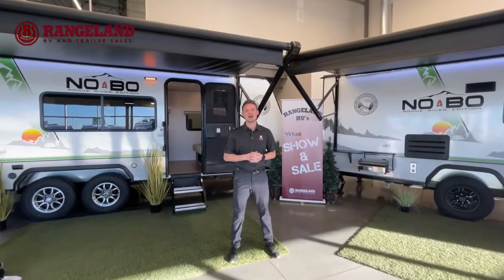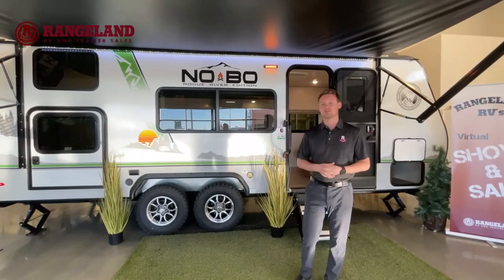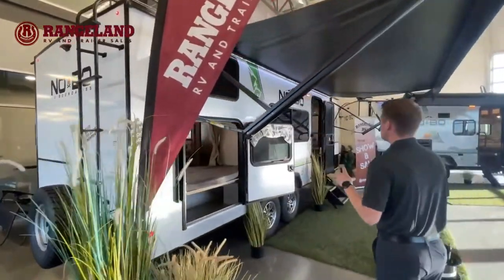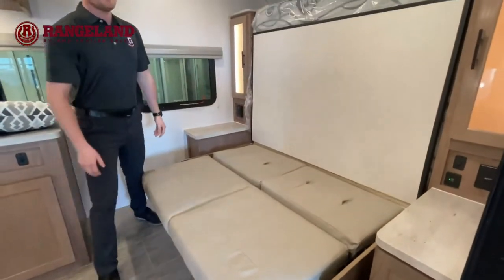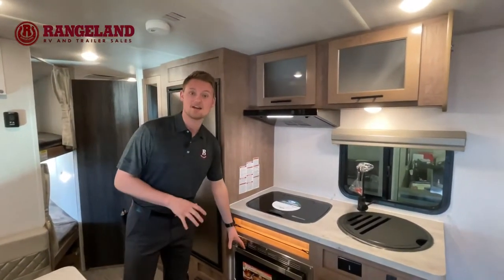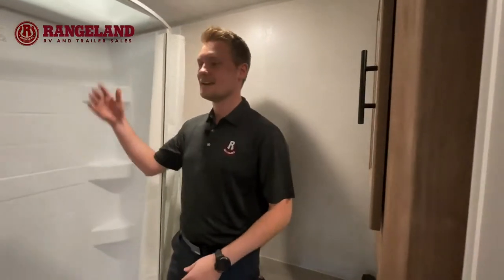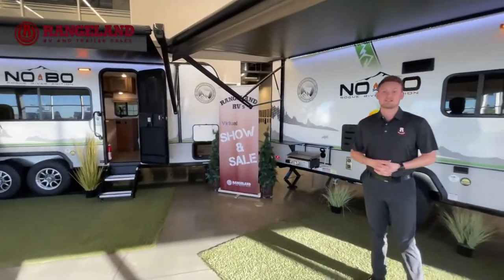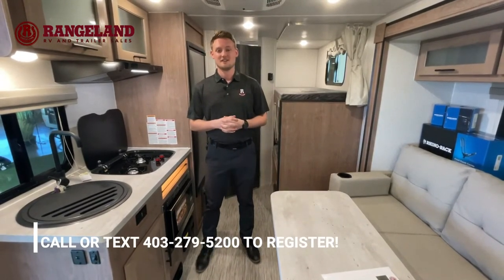Rangeland RV Live Stream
Watch a great video on the all new 2020 Rockwood Geo Pro 16BH bunk model trailer with Collin Hiller of Rangeland RV. Collin talks about construction and all of the new features available in this very informative video. Find out why this Geo Pro might be the ultimate "off the grid trailer in the RV industry today!